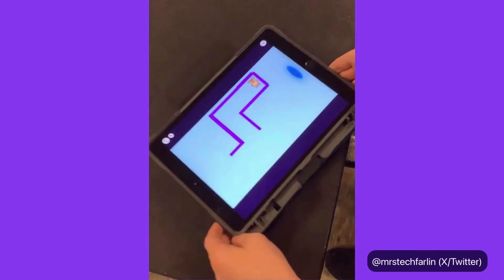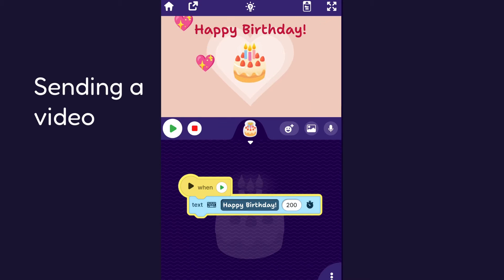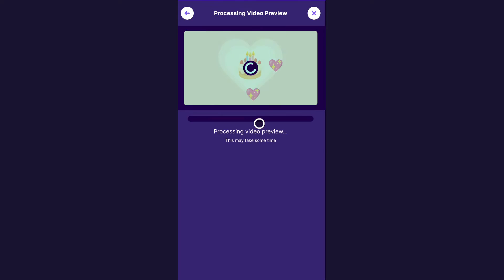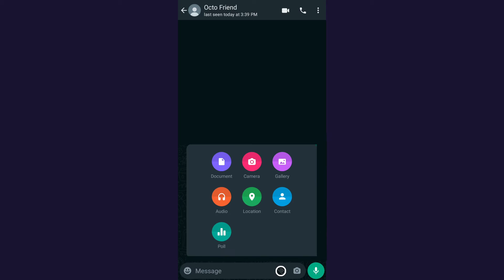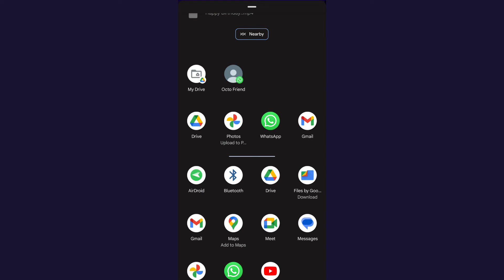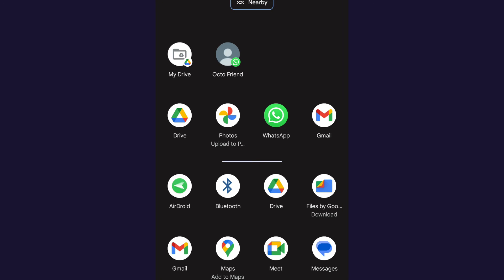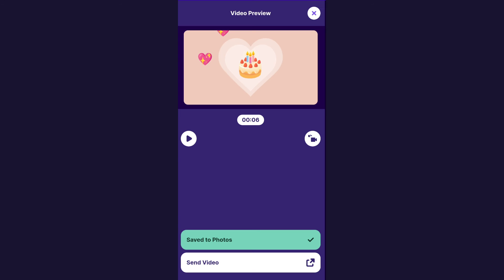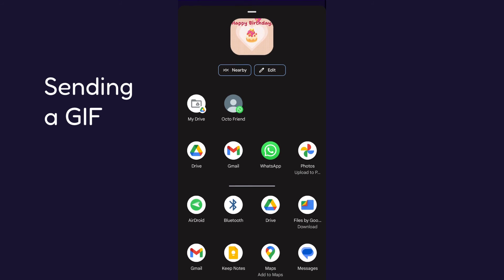How to Send a Video of Your Project on Android | OctoStudio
Want to take a video of your OctoStudio project and send it to someone on Android? Here's how you can export a video and share!

Android apps that can send videos directly from OctoStudio:
Nearby Share
Gmail
Google Drive

Apps that cannot currently send OctoStudio videos:
Messages app on Android
LINE
Padlet